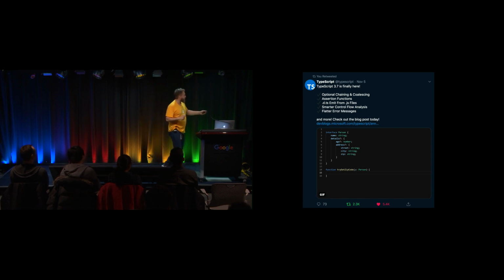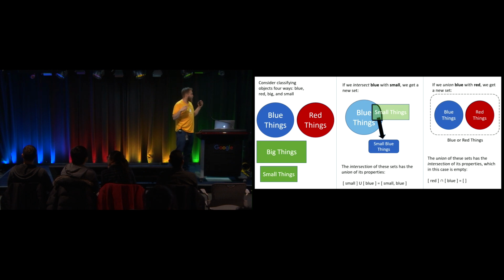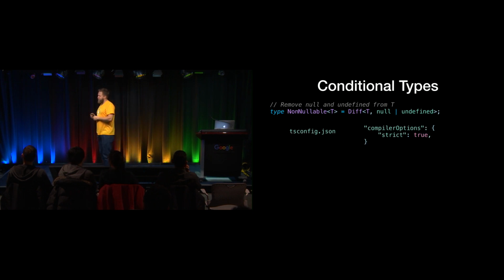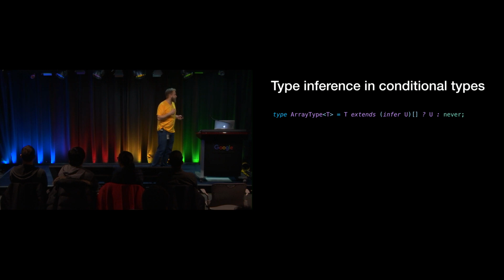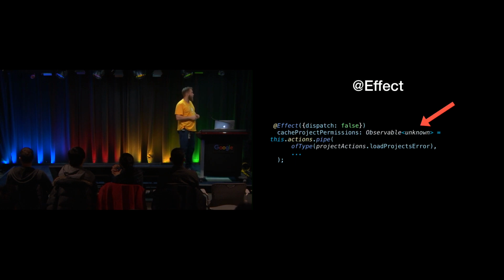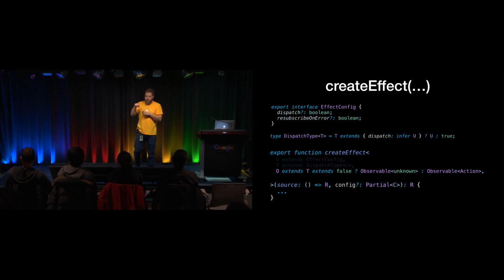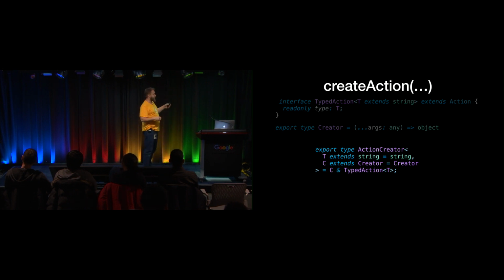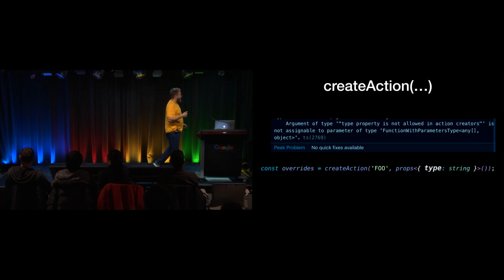Alex Okrushko - Magical TypeScript features - Angular Toronto December 2019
Alex Okrushko
Magical TypeScript features and how they help projects like NgRx
Angular Toronto 2019